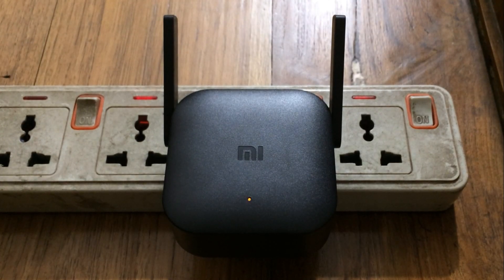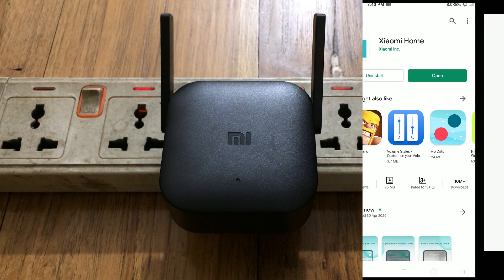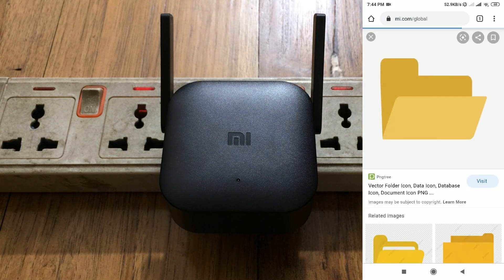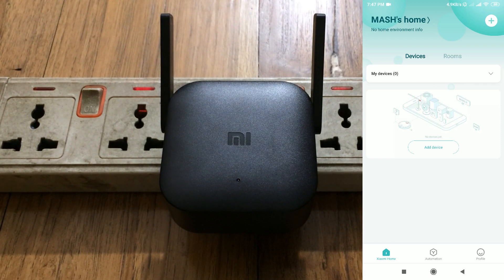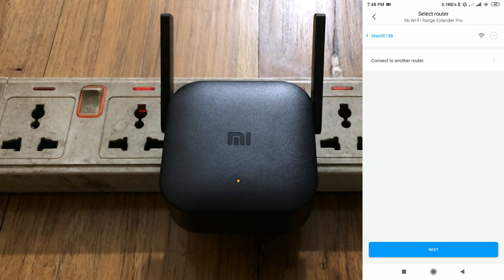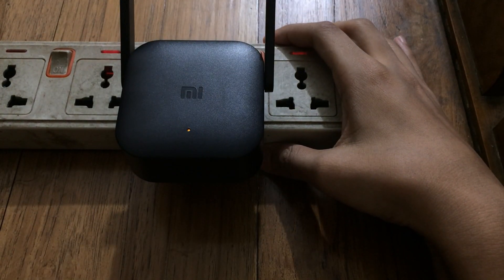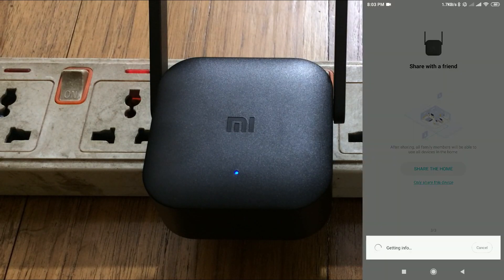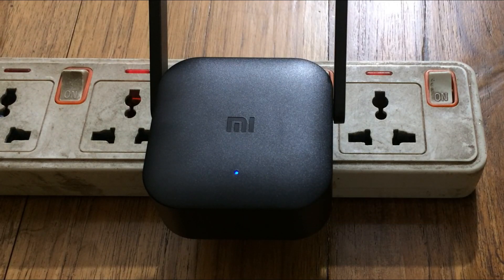How To Setup Xiaomi Wifi Repeater Pro | Mi Range Extender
In this video I will show you how to setup xiaomi wifi repeater pro also known as mi wifi range extender pro. This tutorial will also work for mi wifi repeater and mi wifi repeater 2

Four steps to set up your Xiaomi Pro 300 WiFi amplifier

Step 1: Power on.

Plug in the power and verify that the Xiaomi Pro 300M WiFi amplifier is powered.

Step 2:Download the Mi Home APP

Scan the QR code in the manual, or download and install the Mi Home APP in the mobile app store.

Step 3: Connect the device

Open the Mi Home APP, click on the + sign in the upper right corner, you will automatically scan to the Xiaomi Pro 300M WiFi amplifier, click on the new device you have found, and add it according to the prompts.

If you have not found a new device for a long time, you can also click the manual add button below and search the search bar for three words to find the Xiaomi Pro 300M WiFi amplifier device. You can also make the same settings after clicking.

When the Xiaomi Pro 300M WiFi amplifier is not connected, the indicator light is yellow and will flash continuously. When the network connection is successful, the APP page will display the connection status by percent. When it is displayed to 100%, it indicates that the network connection is successful.

The indicator light will turn blue, that is, the pairing is completed, indicating that the connection network is successful, and the amplifier can be placed where it needs to expand the network.

Step 4: Test download speed

Download an APP without connect Xiaomi Pro 300M WiFi amplifier and test the download speed. And then download the same APP when connecting Xiaomi Pro 300M WiFi amplifier. Compare the twice download speed.

Sum up
Xiaomi Pro 300M WiFi amplifier is designed for large-sized units, the first pairing is successful, no need to repeat settings, move freely, when the bathroom, balcony, or bedroom signal is weakened, use this can obviously see improvement, thanks to 2 × 2 external antenna The transmission rate is up to 300Mbps, allowing you to watch movies, play games, fly fast, signal transmission is more stable, automatically select the best signal, and bring you the best online experience at any time.